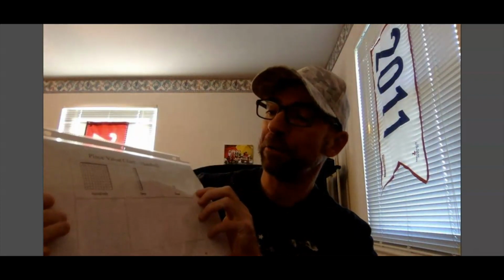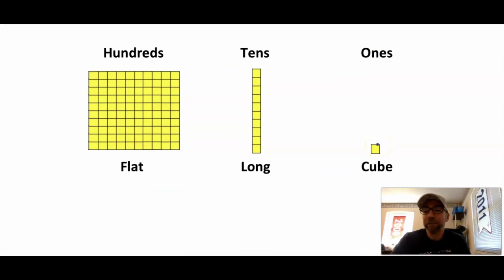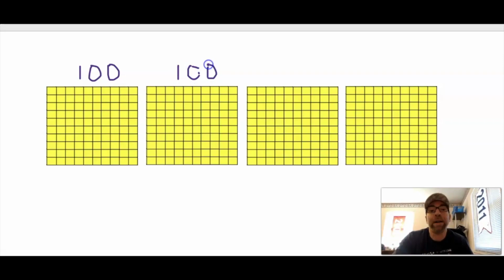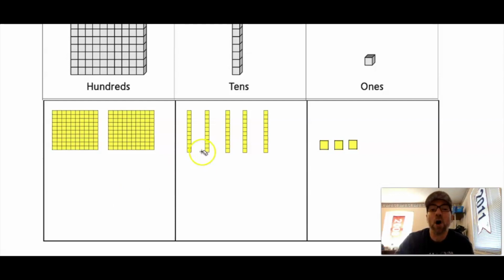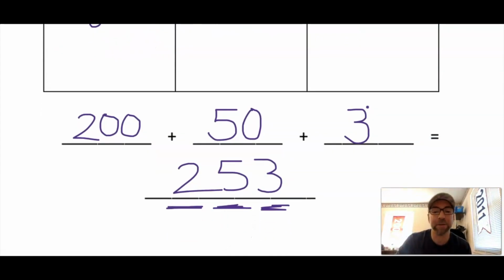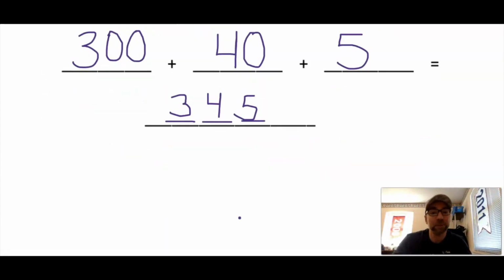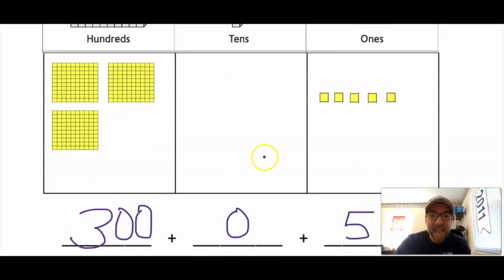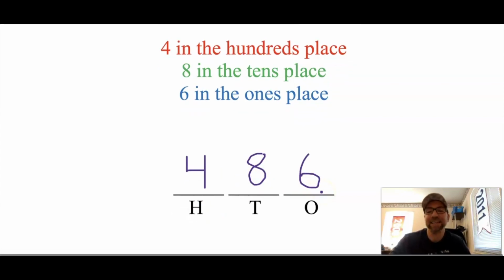Grade 2 Lesson 4.4 Numeration & Place Value